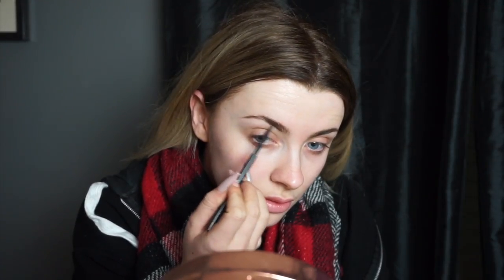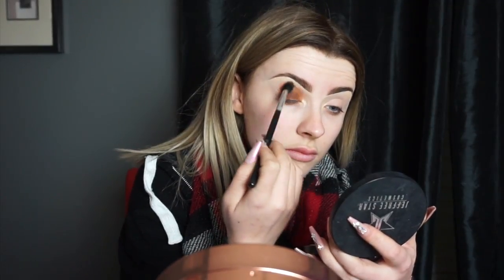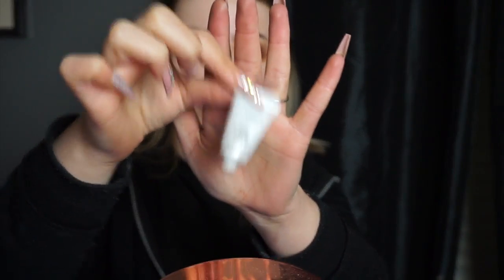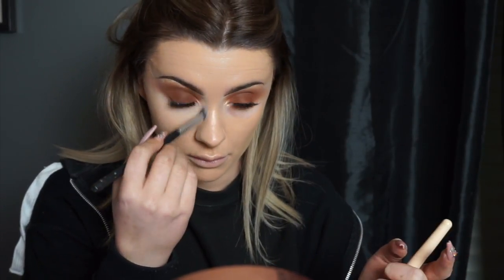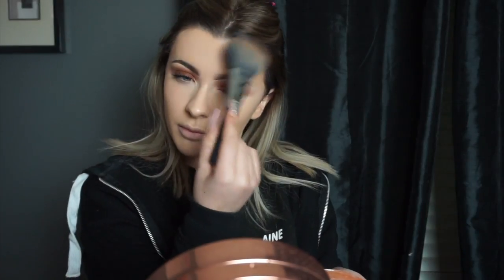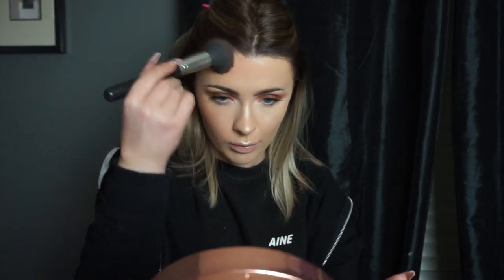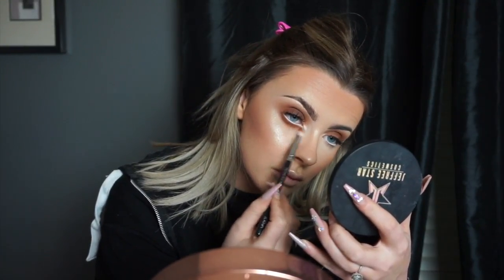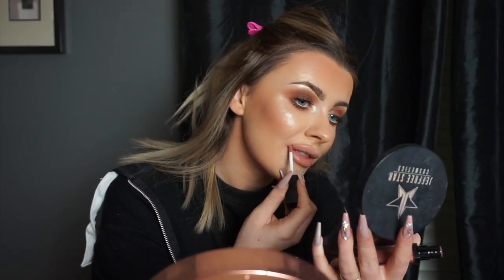UPDATED EVERYDAY FULL FACE MAKEUP TUTORIAL | Aine Knocker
HEYYYYYYYY GUYS! Another day, another upload. Todays tutorial is an updated every day makeup tutorial. LOVEEEEE YOUUUUUUU